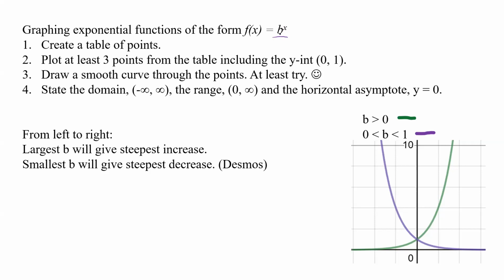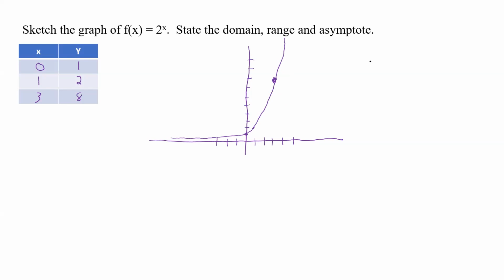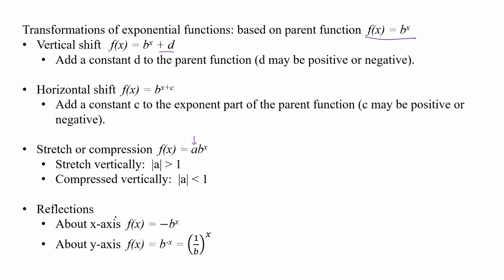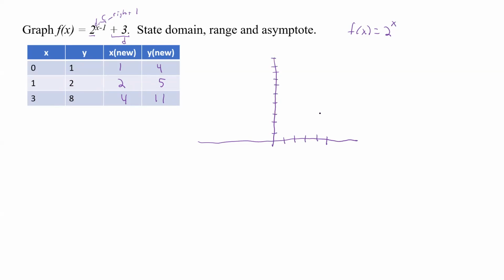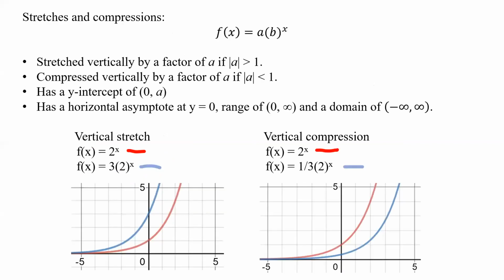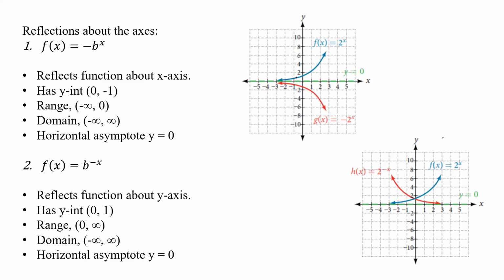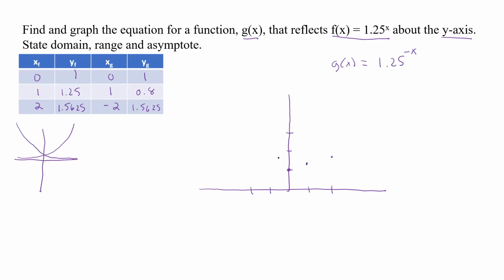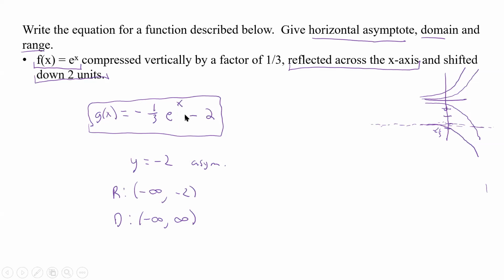4.2 Lecture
Lecture:  4.2  Exponential and  Logarithmic Functions